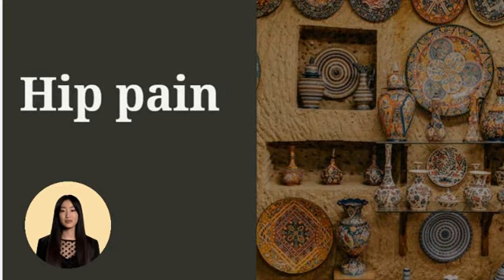Say Goodbye to Hip Pain: Expert Tips and Strategies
Are you tired of living with hip pain? Do you want to learn how to say goodbye to this uncomfortable and inconvenient condition? In this video, we'll be sharing expert tips and strategies for managing and overcoming hip pain.

First, it's important to understand the cause of your hip pain. There are many different conditions that can cause hip pain, including injuries, arthritis, bursitis, and muscle strains. Identifying the underlying cause of your hip pain will help you determine the most effective treatment options.

Once you know the cause of your hip pain, there are several strategies you can try to alleviate the pain and improve mobility in your hip. These strategies include:

Rest and ice: If your hip pain is caused by an injury or overuse, it's important to give the area time to heal. Try resting your hip as much as possible and applying ice to the area to reduce swelling and inflammation.

Over-the-counter pain medication: Nonsteroidal anti-inflammatory drugs (NSAIDs) such as ibuprofen or naproxen can help reduce pain and inflammation in the hip.

Physical therapy: Working with a physical therapist can help you improve your flexibility, strength, and mobility in the hip. Your therapist may use techniques such as stretches, exercises, and massage to help reduce pain and improve function.

Corticosteroid injections: If your hip pain is caused by inflammation, a corticosteroid injection may be helpful in reducing pain and swelling.

Surgery: In some cases, surgery may be necessary to repair or replace a damaged joint or remove a source of pain in the hip.

By following these expert tips and strategies, you can say goodbye to hip pain and get back to living your life to the fullest. If you're struggling with hip pain, don't wait any longer to seek treatment. Talk to your doctor or a physical therapist to find a solution that works for you.